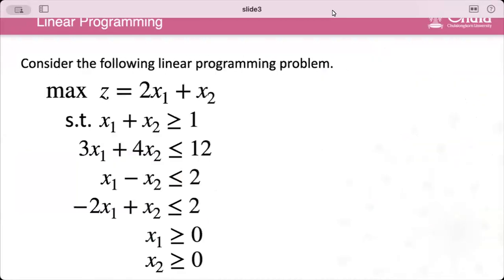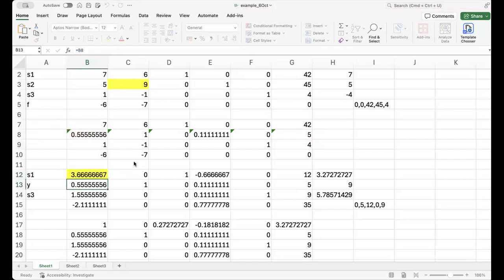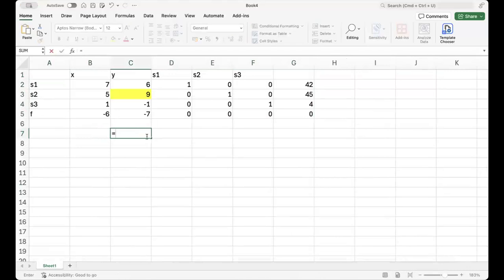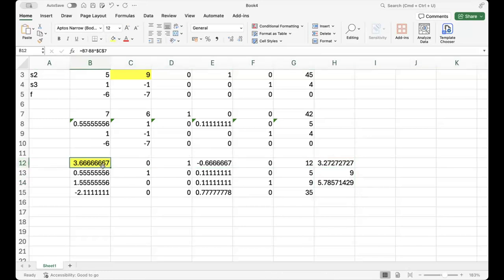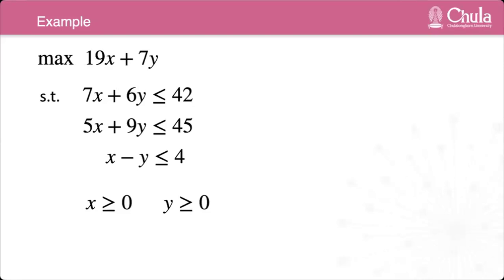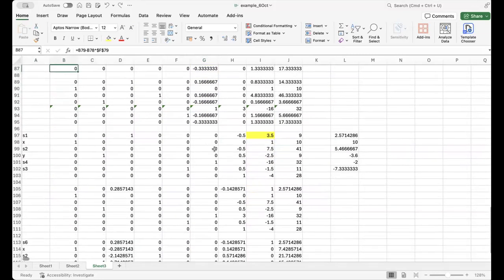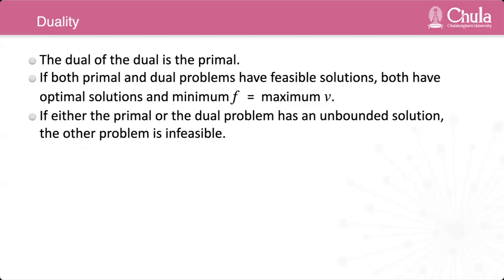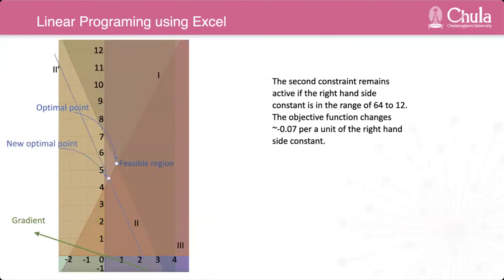2105623 SEC 1 (7 OCT 2024)